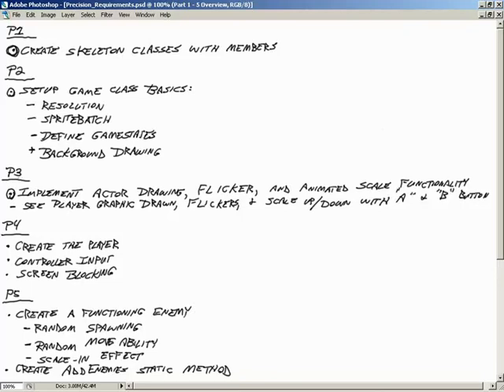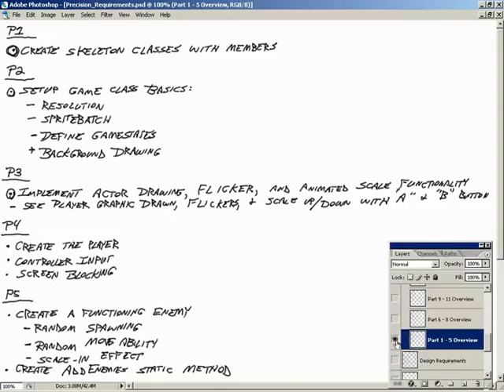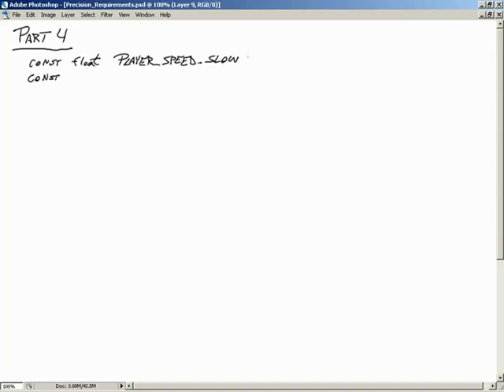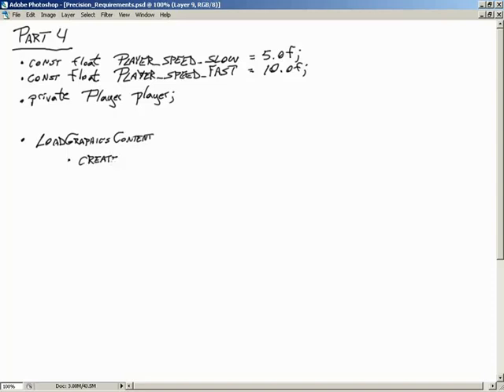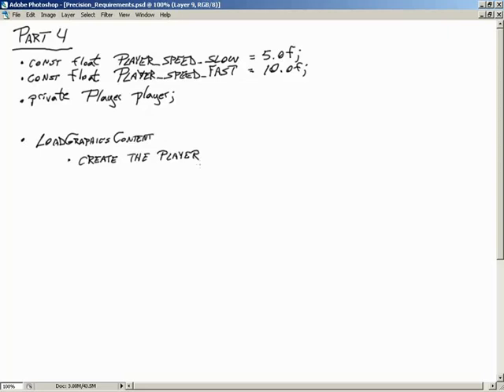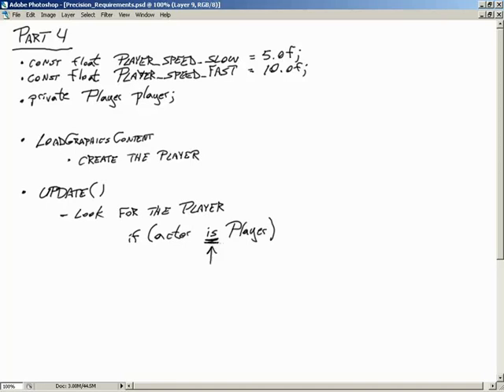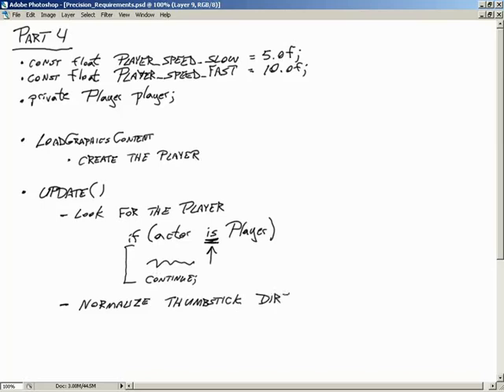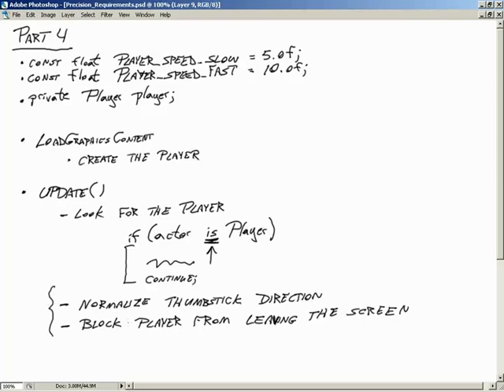🔴 Implementation Phase (4) • Precision Game • XNA and C# Game Development • MonoGame • (Pt. 89)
Part 4 of the Implementation Phase focuses on creating player, controller input, and screen blocking.